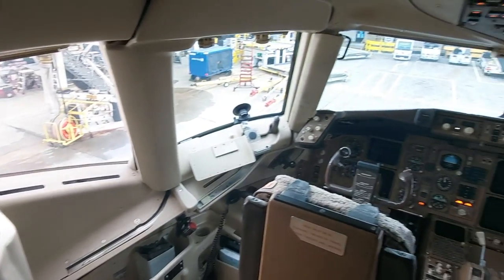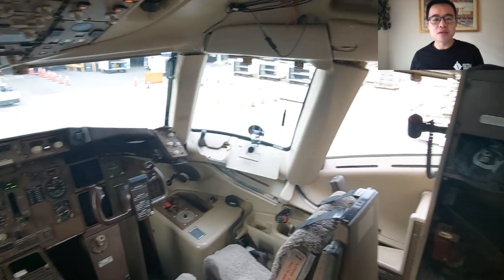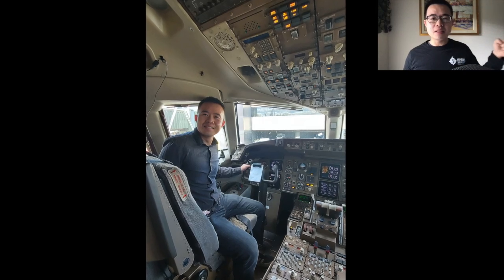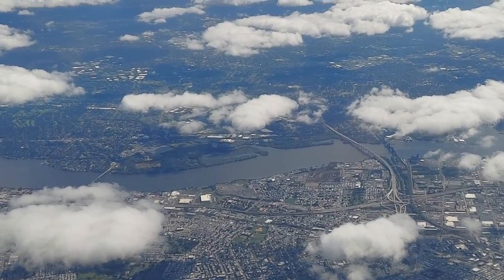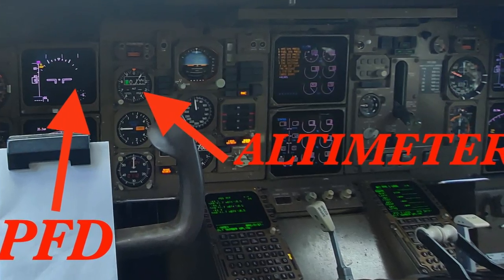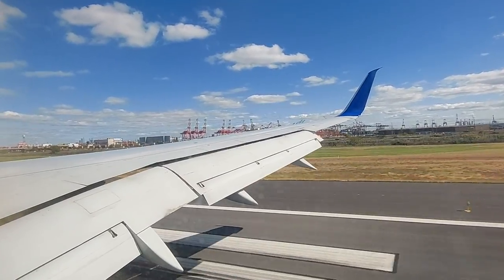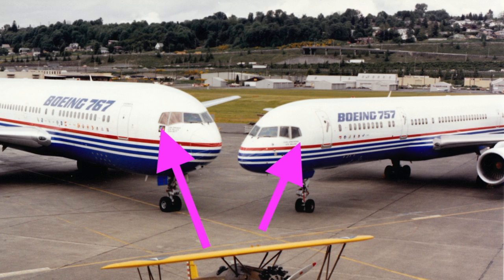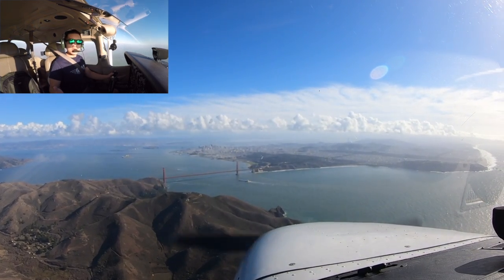BOEING 757 COCKPIT TOUR | United Airlines Boeing 757-200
United Airlines Boeing 757 Cockpit
Detailed tour of the flying pencil, look at Boeing 757 avionics, flight characteristics and 757 cockpit design.